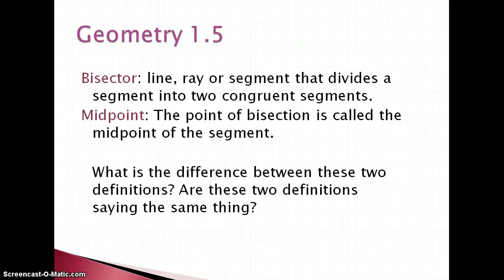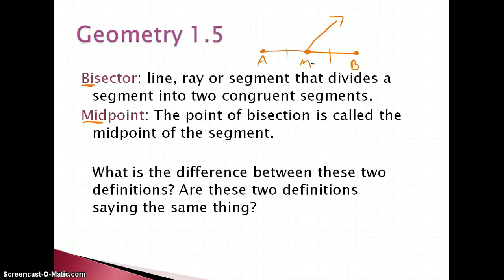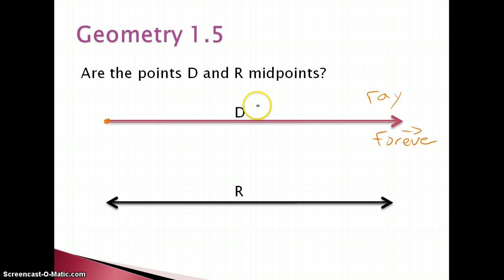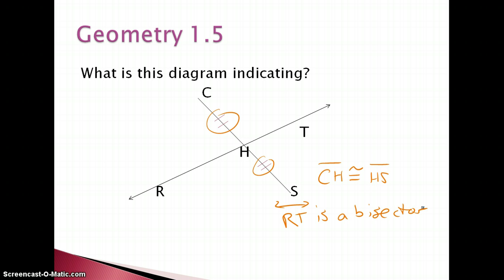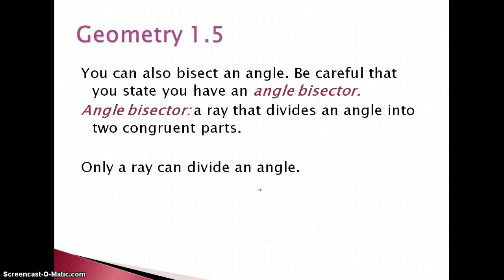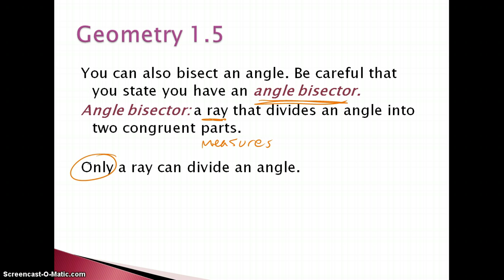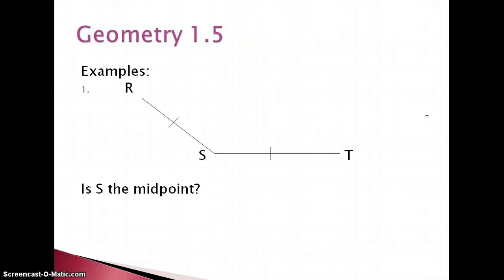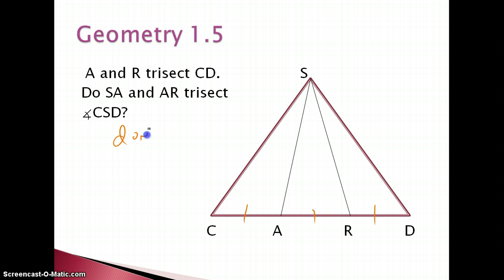Geometry 1.5 Division of Segments and Angles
This section deals with segment and angle bisectors and trisectors, which divide our segment or ray into two or three congruent pieces.